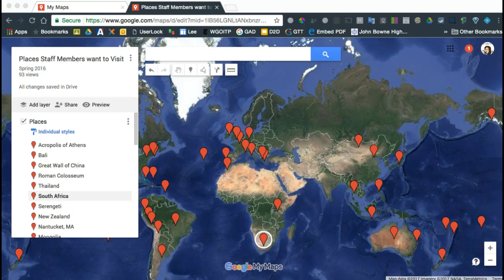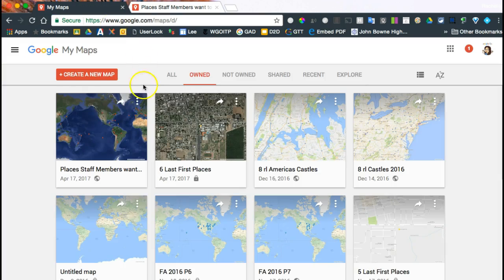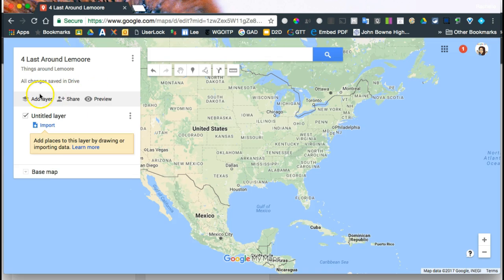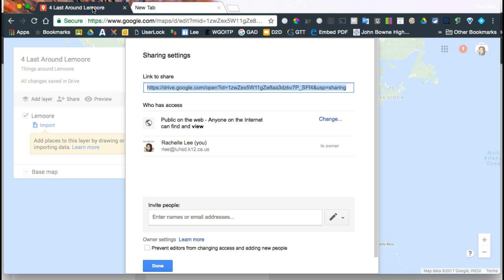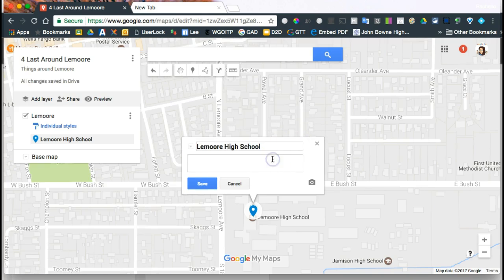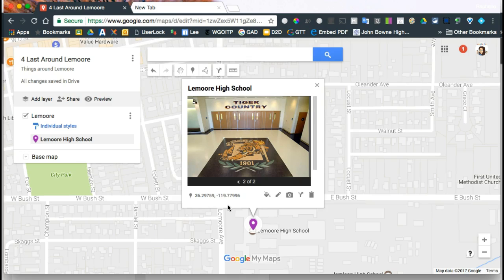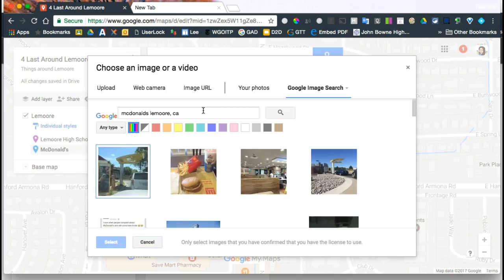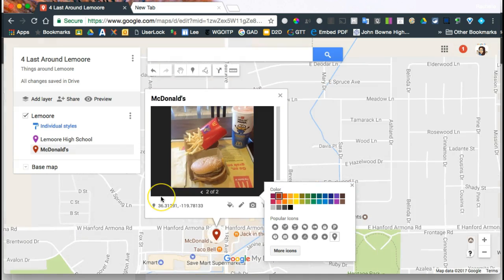G-Maps: Around Lemoore